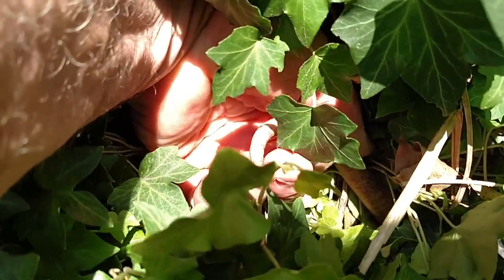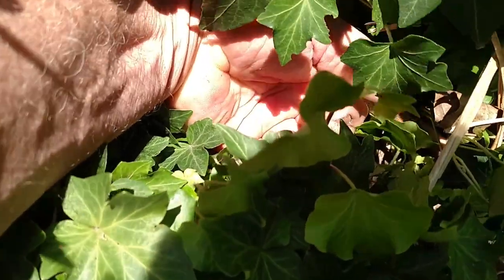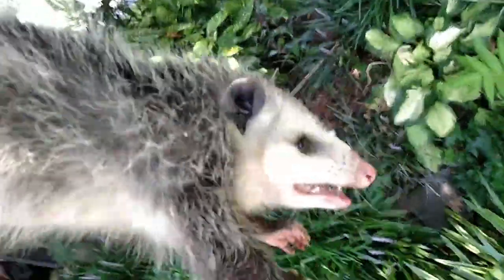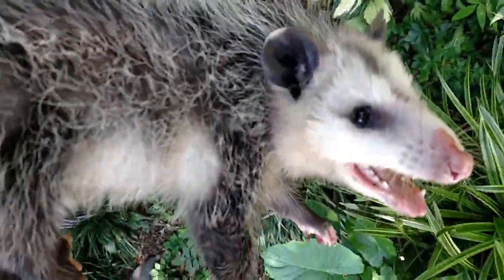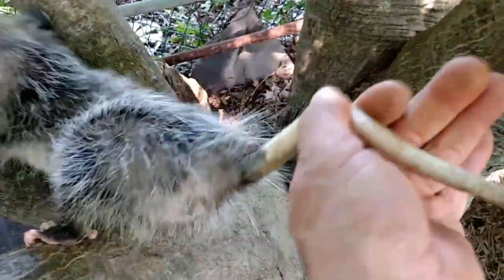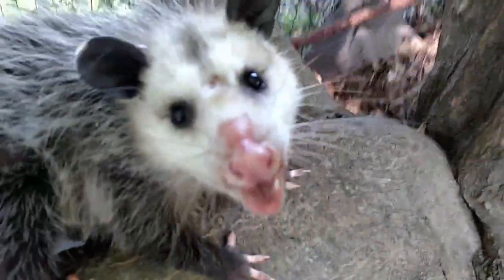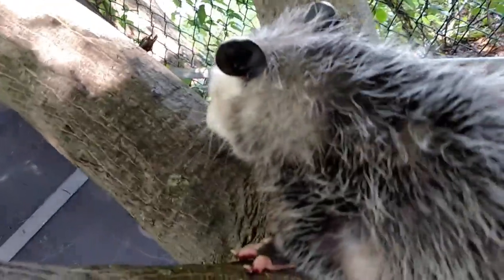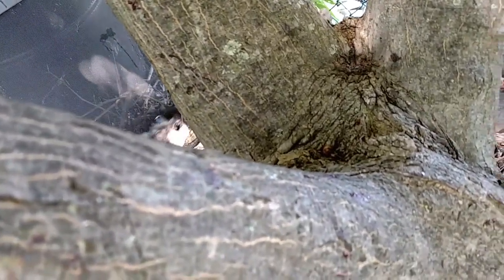HOW TO CATCH A SNAKE! 🐍 (Hugh Jorgan style 😉👍)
So what I thought was a snake, ended up being a rare Pennsylvania honey badger! 👹and a very tame one at that! If you want to see one in action, look up honey badger don't give a shit!